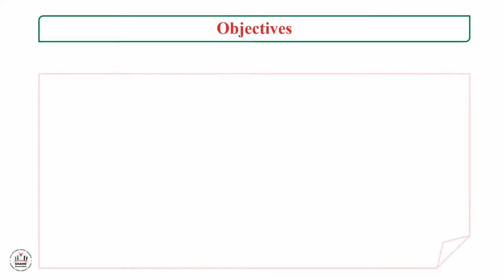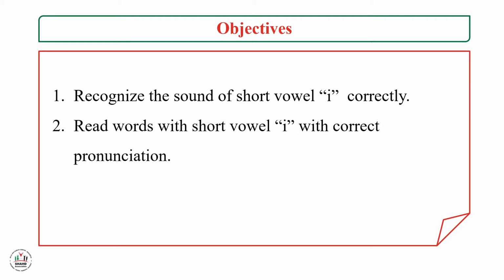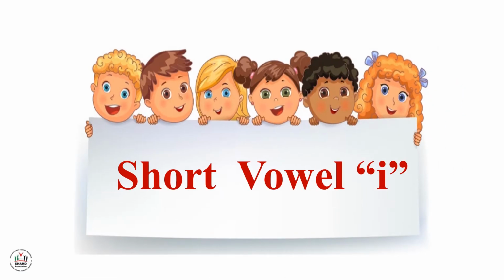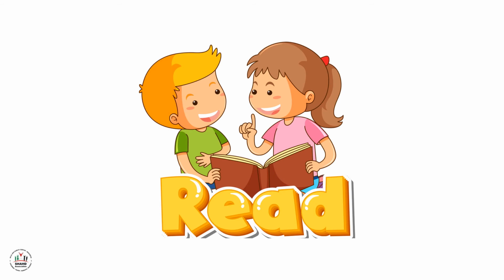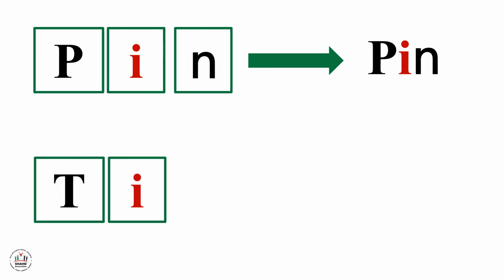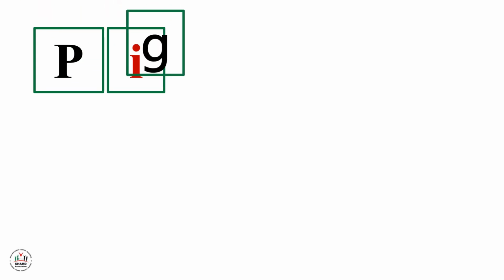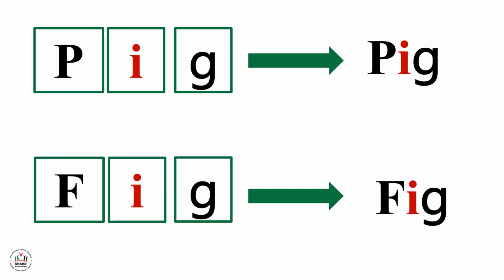Ibda3 - GR1- English - Phonics - Short Vowel i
Lesson Objectives:
Recognize the sound of short vowel “i”  correctly.
Read words with short vowel “i” with correct pronunciation.